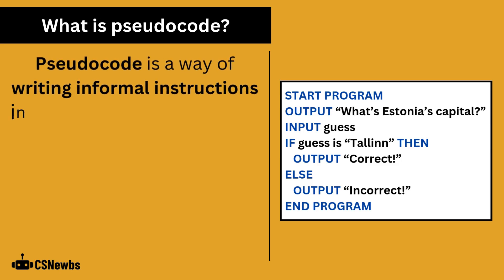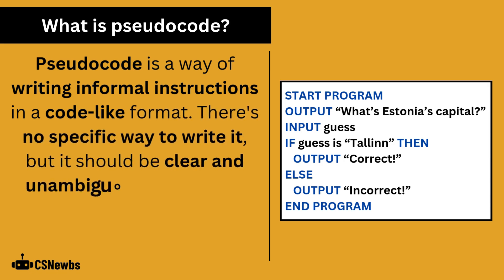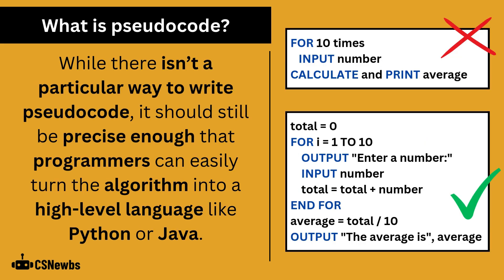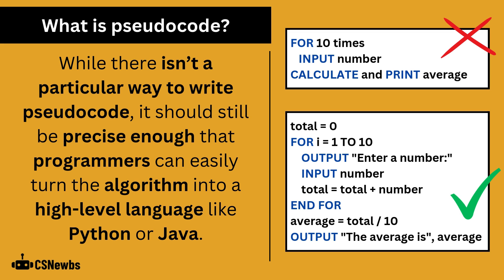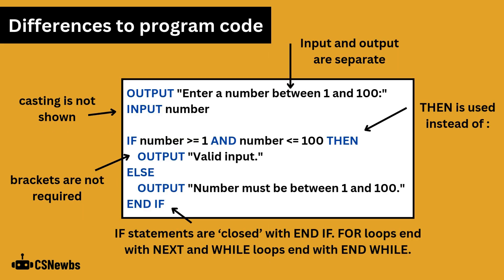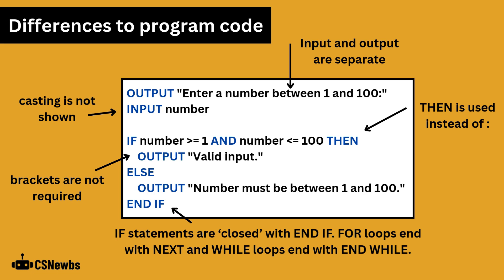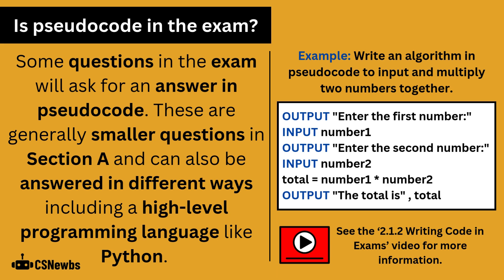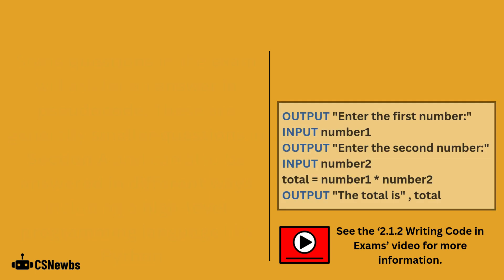Pseudocode | 1.2 | OCR GCSE Computer Science | J277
This video explains what pseudocode is, why it is used and an example.

This video is based on the OCR J277 Computer Science specification. The topic is '2.1.2 Designing, Creating & Refining Algorithms' from Paper 2.